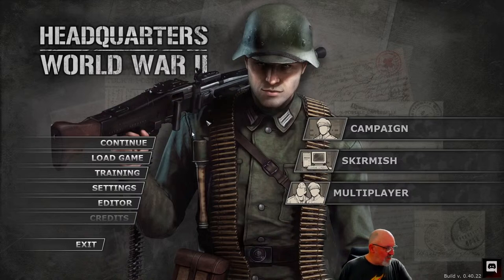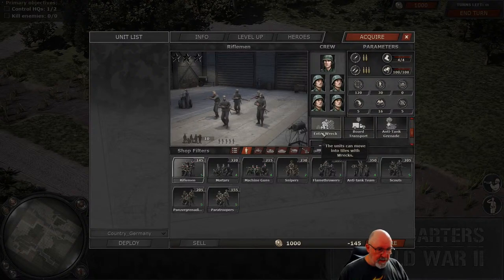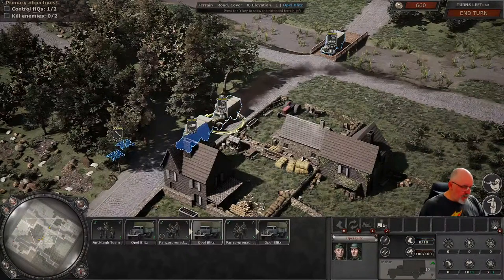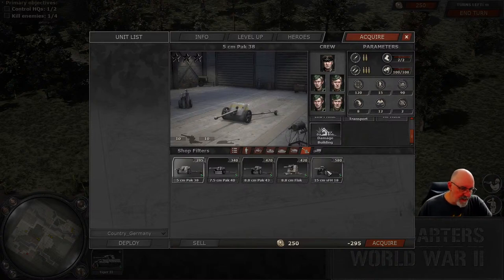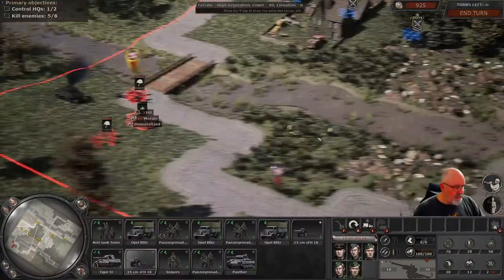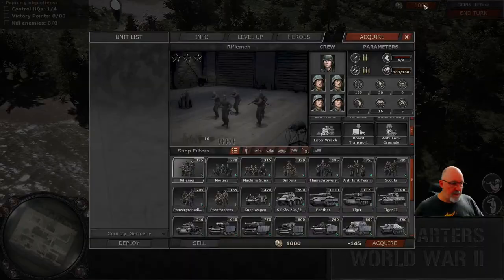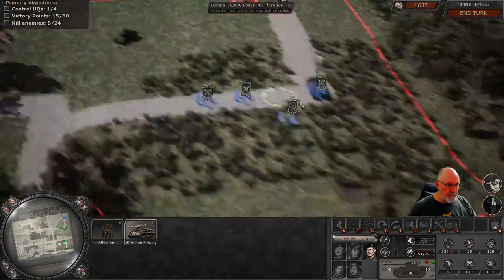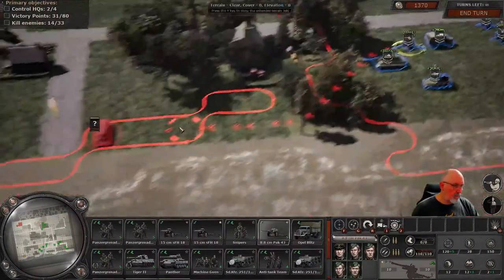Great entry-level wargame: Headquarters WW2 ~ Live Stream ~ Ask Questions